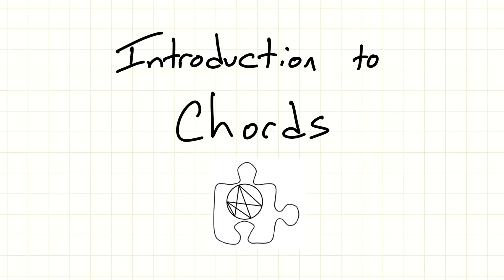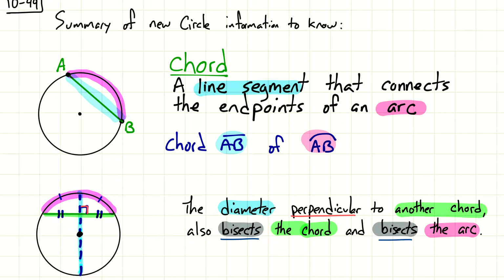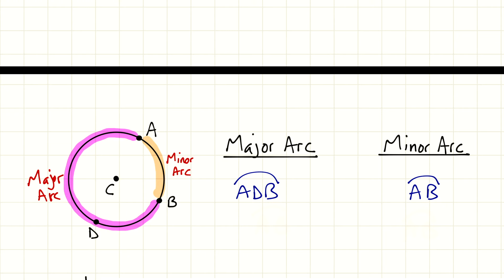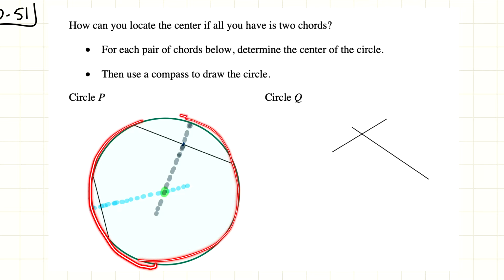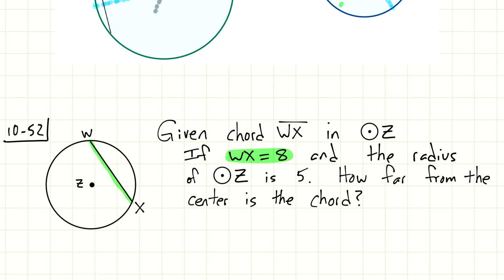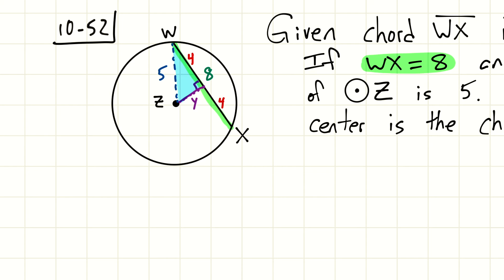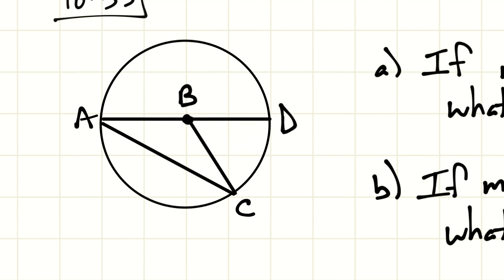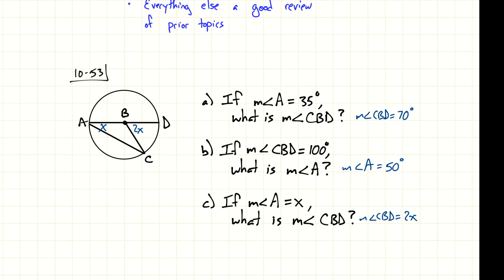10.2.1 Introduction to Chords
CPM Integrated Math 2, Lesson 10.2.1 Introduction to Chords